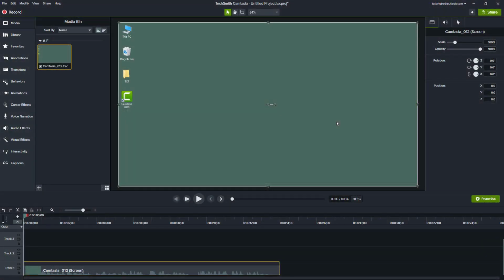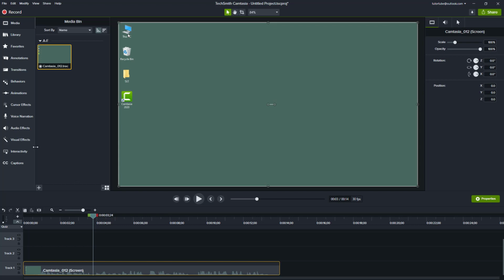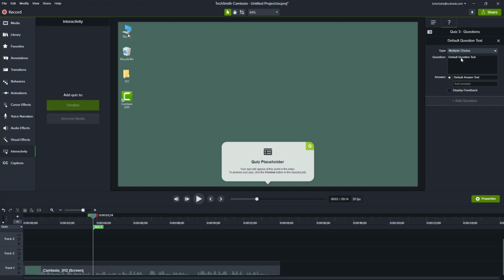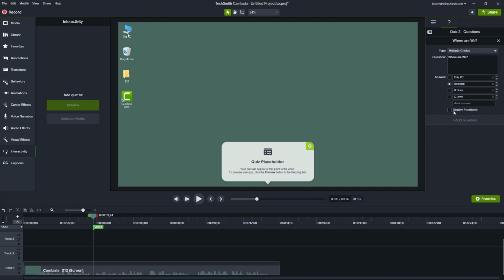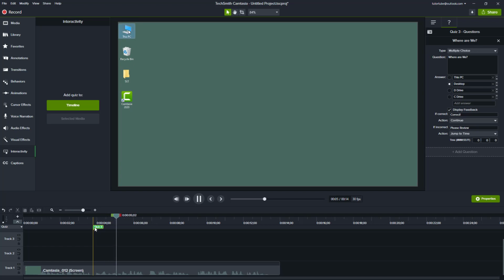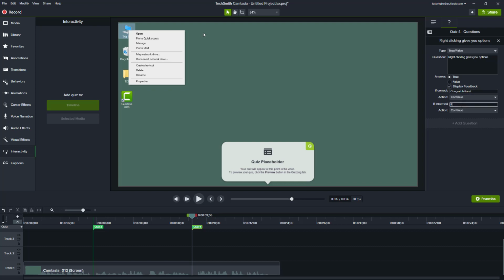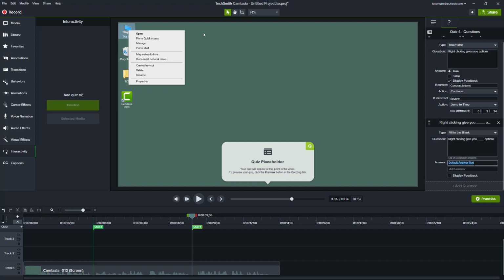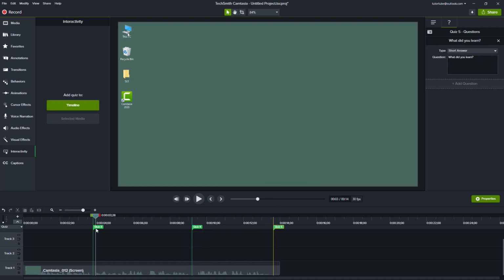Camtasia Tutorial - Lesson 81 - Working with Interactivity for Quiz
In this tutorial, we will be discussing about Working with Interactivity for Quiz in Camtasia